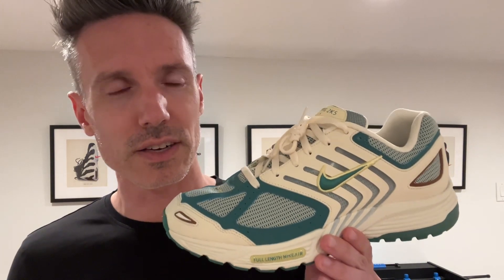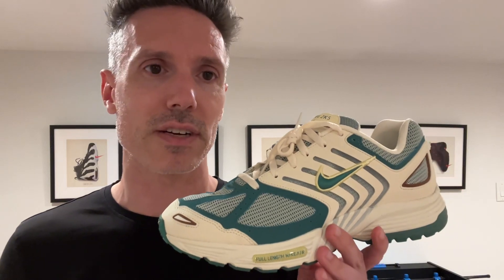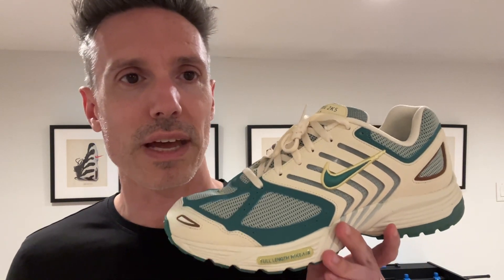Nike Air Pegasus 2K5 Review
I love this colorway and have received a ton of compliments on them so far!